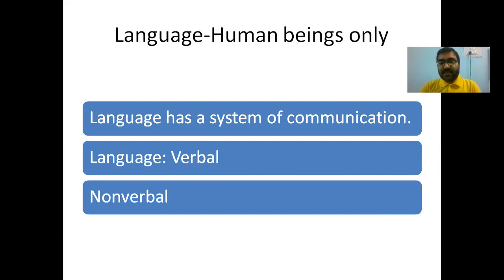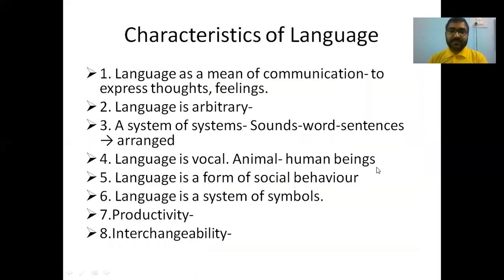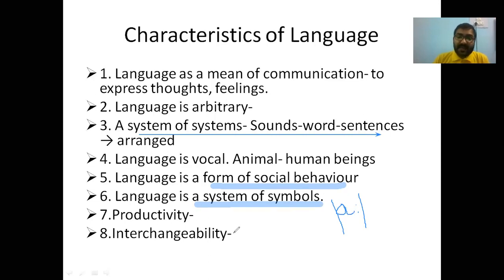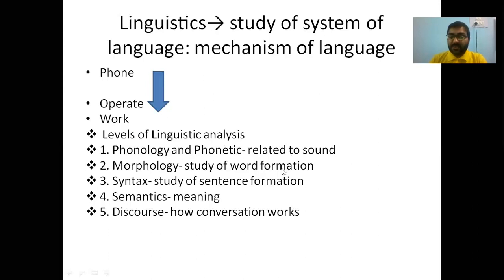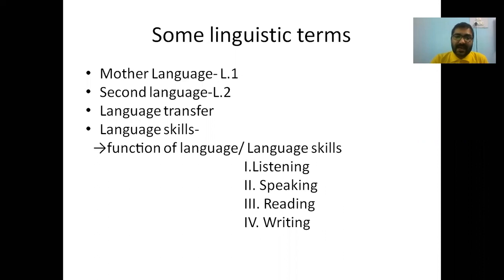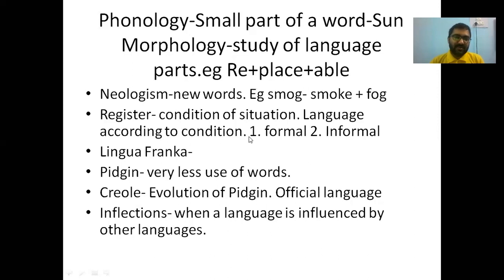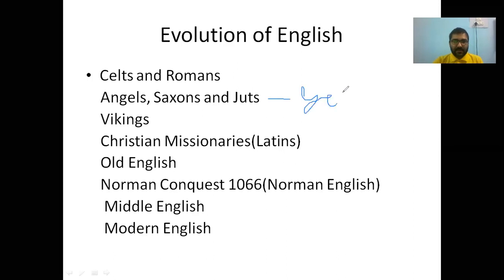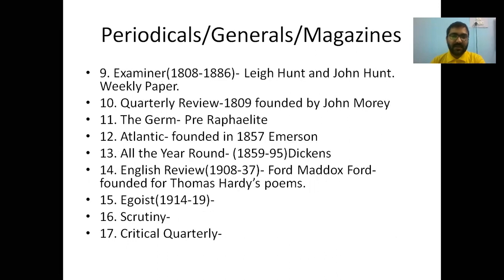Ugc NTA NET Unit V Language Basic concepts, theories and Padagogy. English in use.englishinuse#